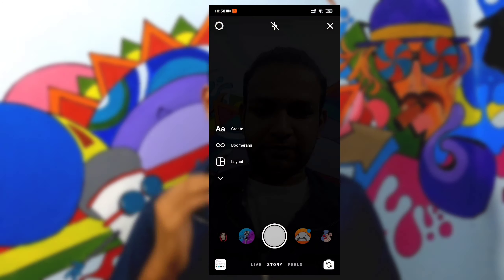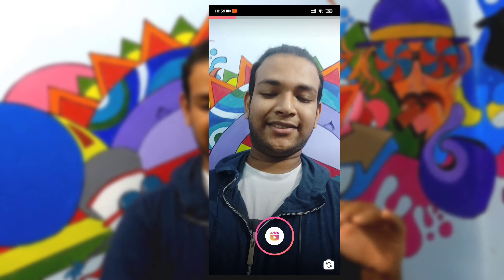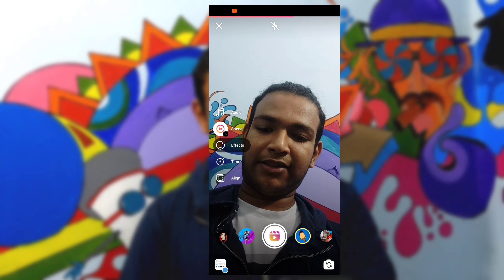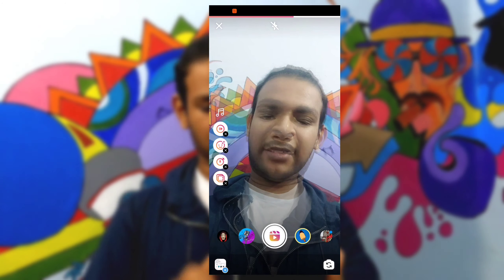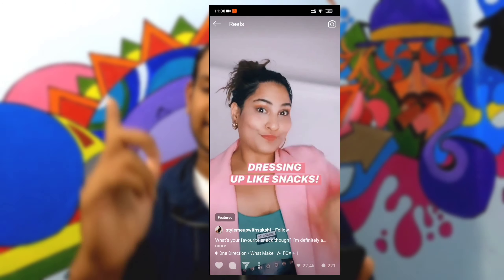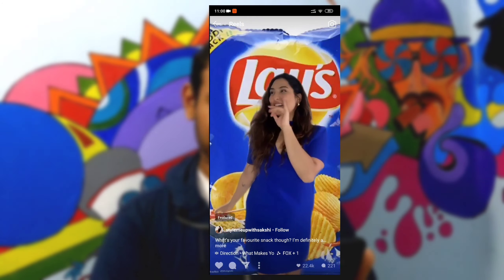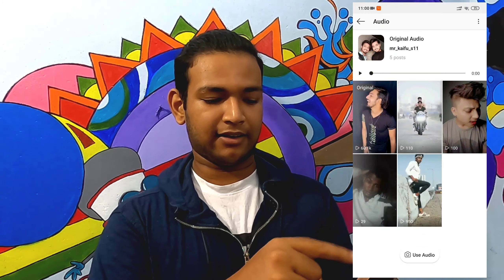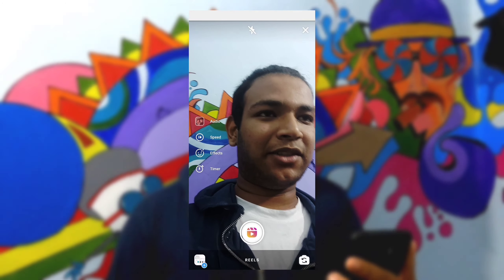TIK TOK എന്ന വൻമരം വീണു ! ഇനിയാര്????... | how to use instagram reels in malayalam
Keep supporting.